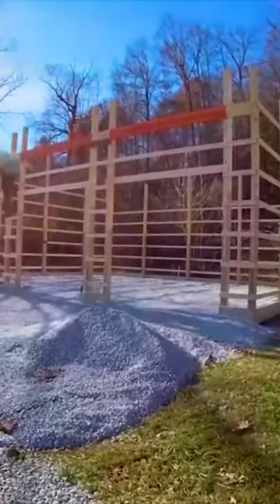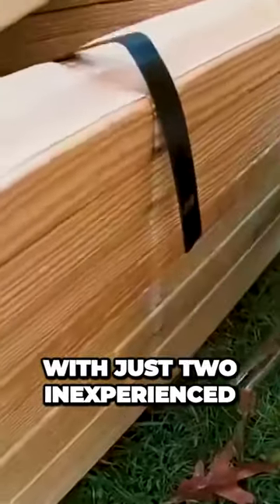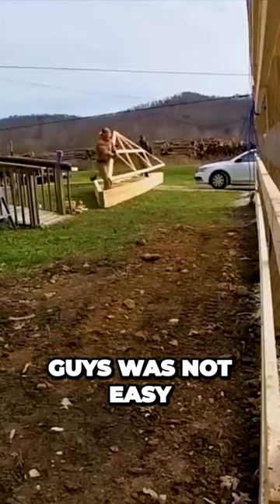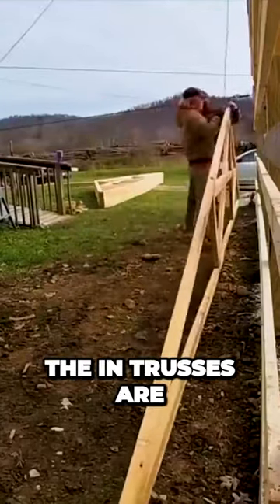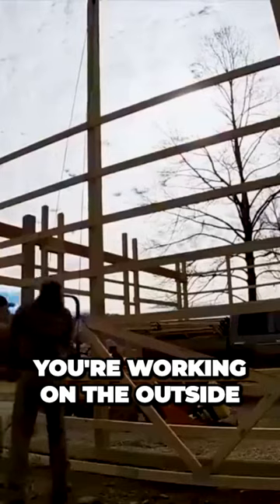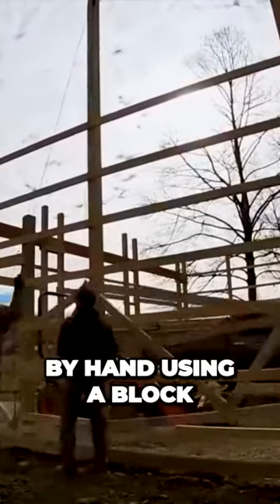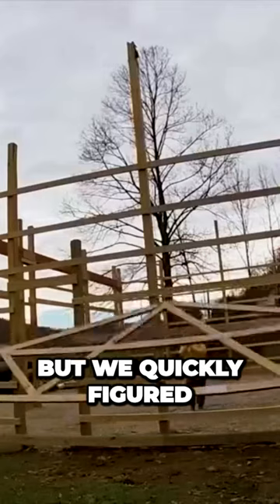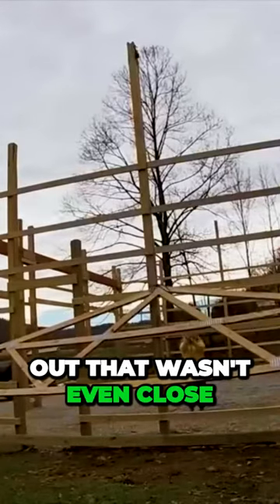Setting Trusses by Hand